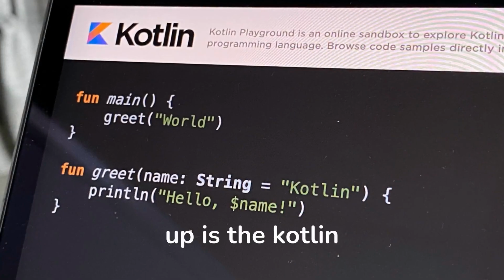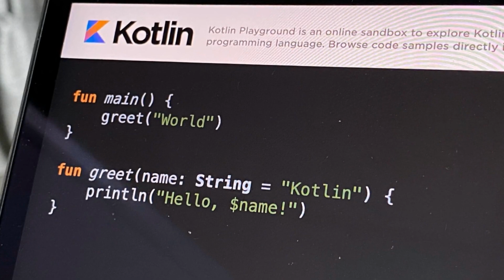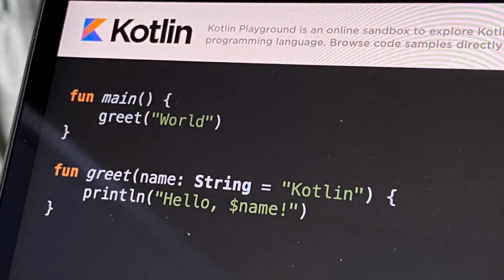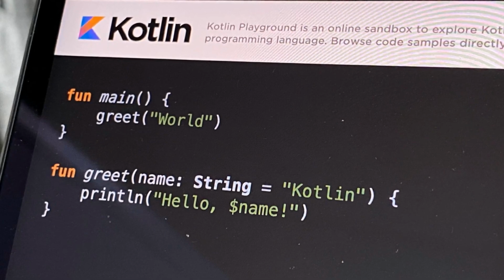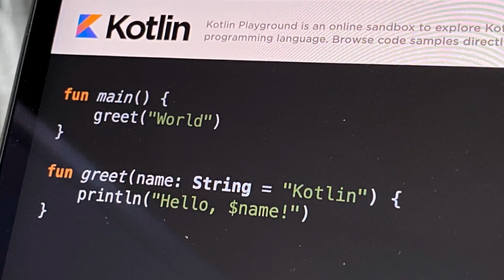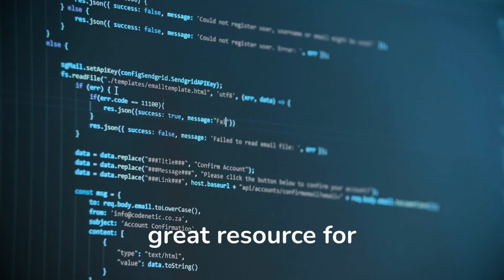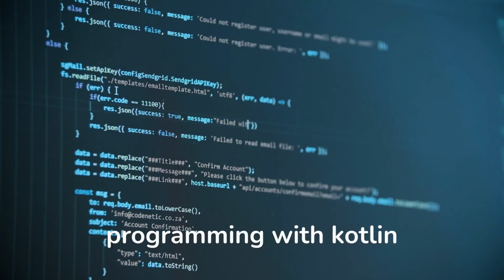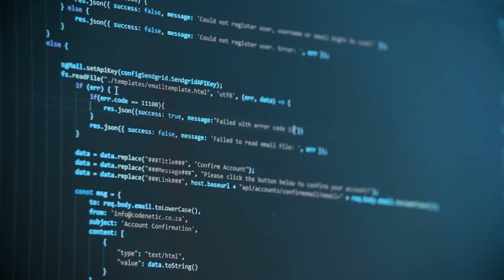Top free website's to learn Kotlin